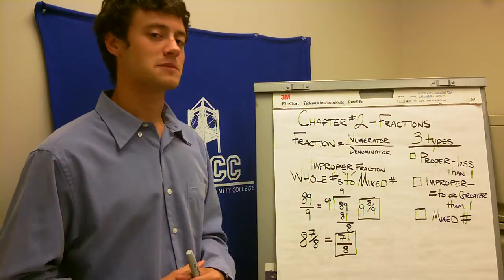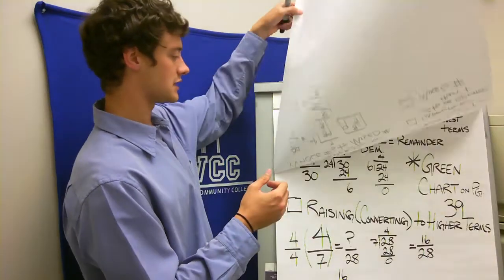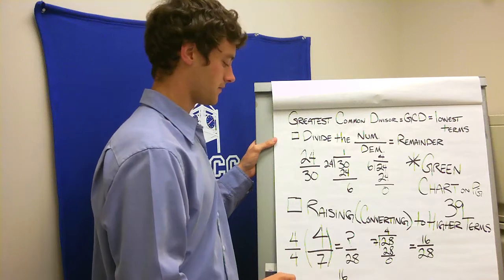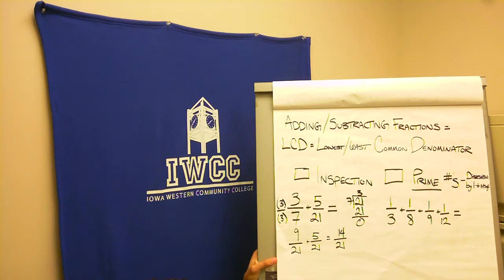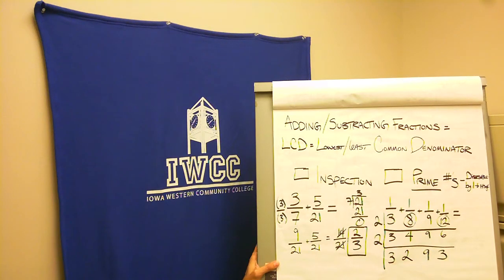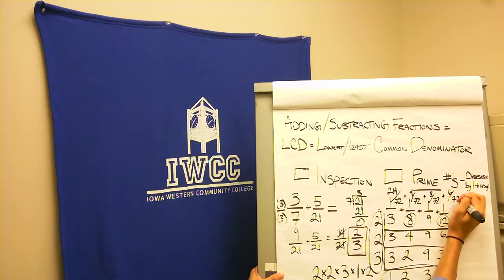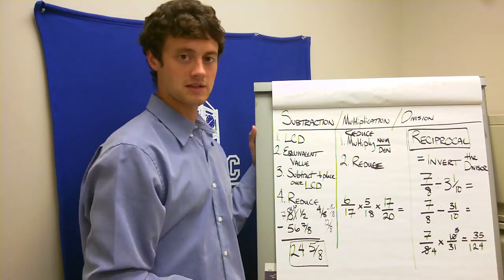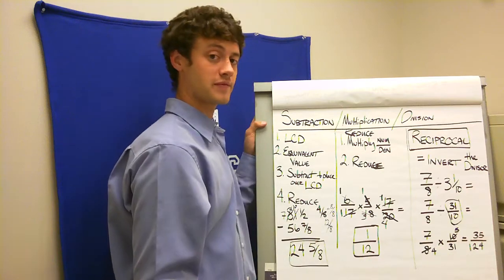Personal Finance Chapter 2